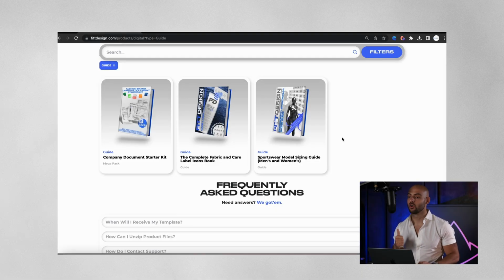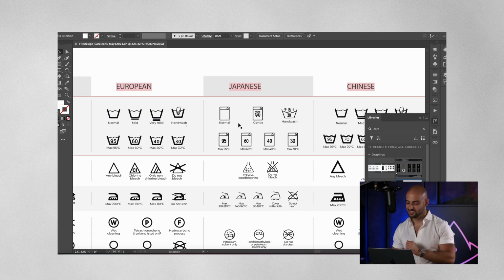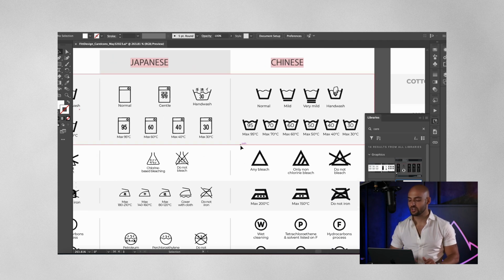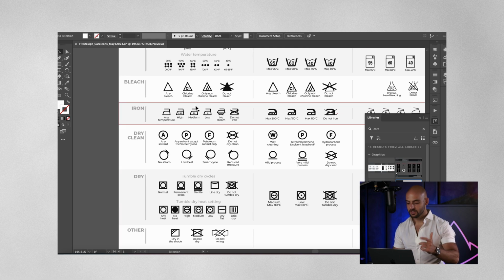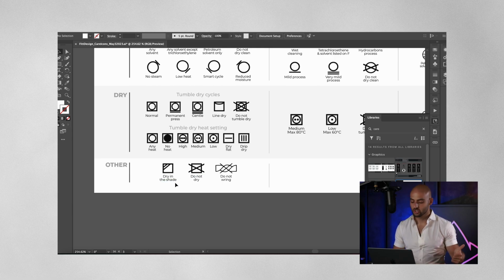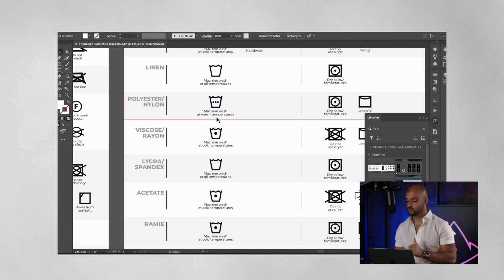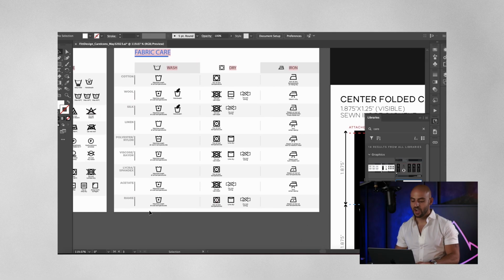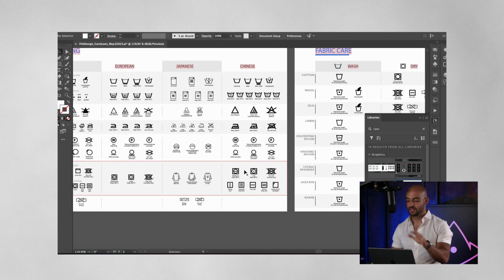Decode Your Clothes: Unraveling the Mystery of Care Label Icons!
Ever been puzzled by the squiggly little symbols on your T-shirt tags? Well, today we'll break down the enigma of care label icons! We'll explore these symbols across different markets, teach you how to use them as a fashion brand, and even provide a resource list for upgrading your labels. Dive in and empower your customers with knowledge, reduce returns, and keep those garments in perfect shape!

Let us help you design, prototype, manufacture and sell an apparel brand that is worthy of your unique vision